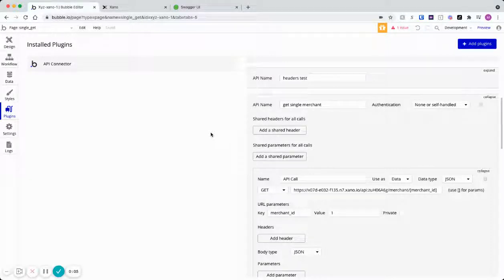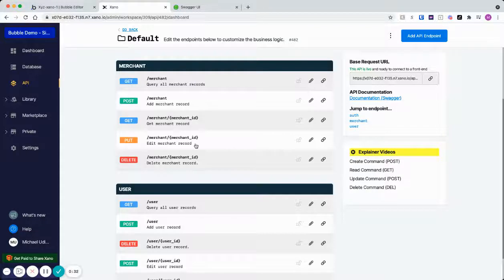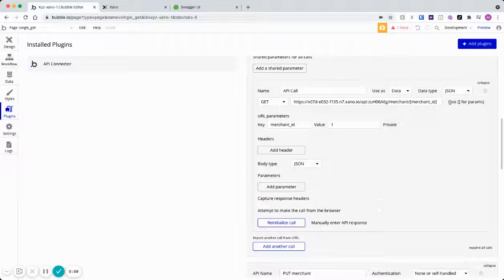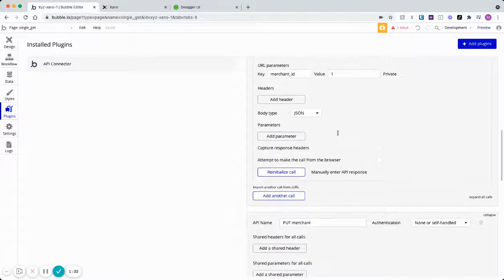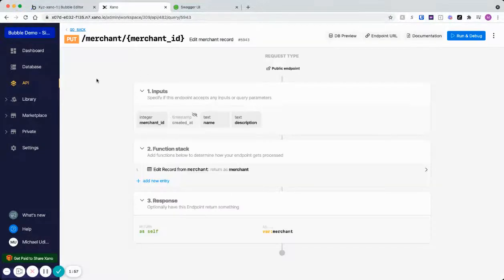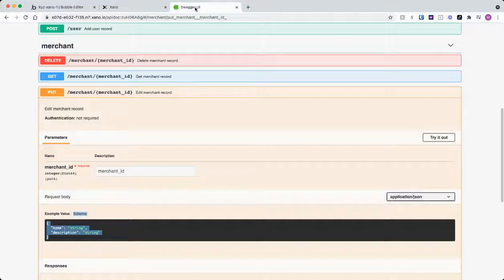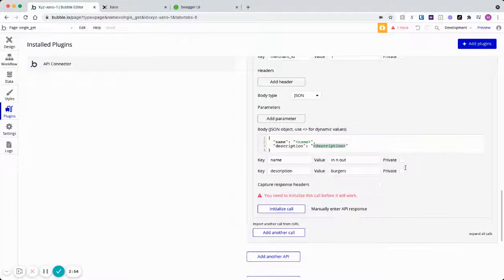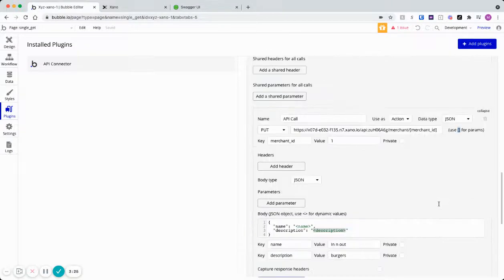Bubble API connector: GET single and PUT API endpoints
Customer question: How do I set up a GET single and PUT API endpoints in Bubble with the Bubble API connector?